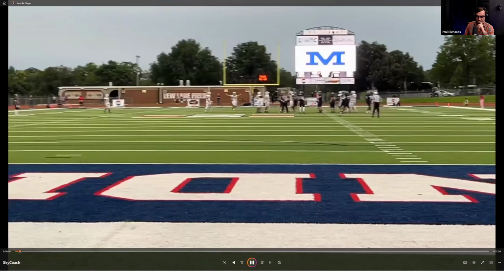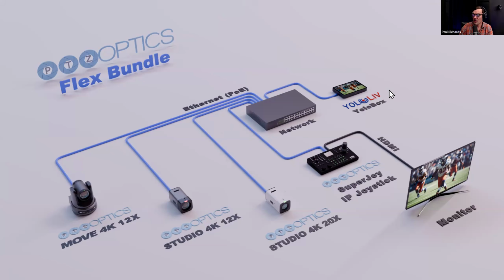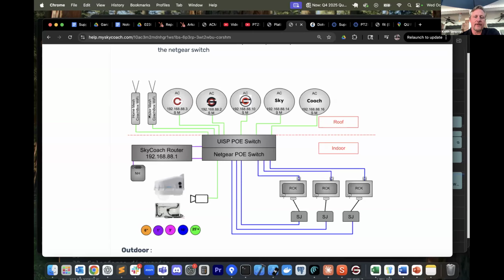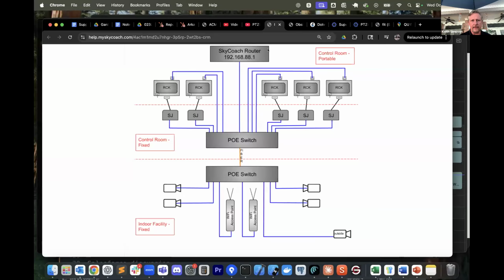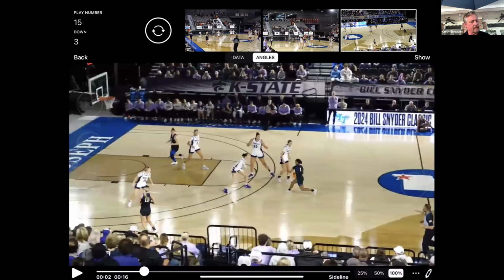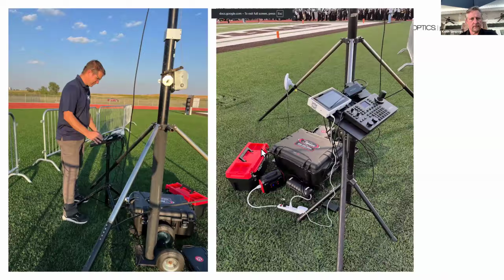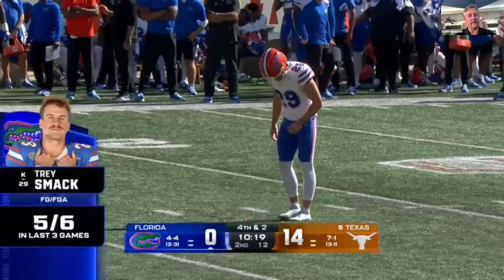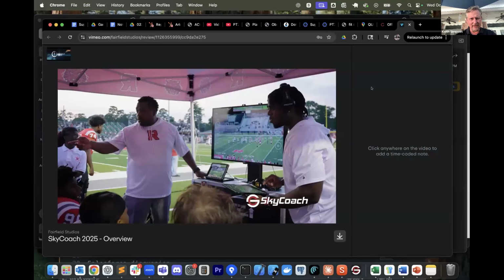PTZOptics Q4 2025 Quarterly Sports Tech Chat